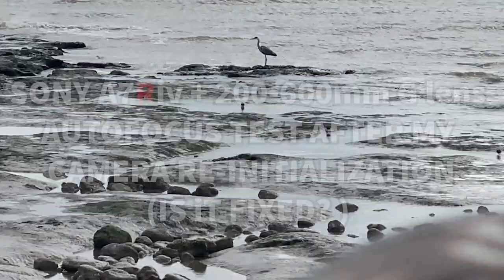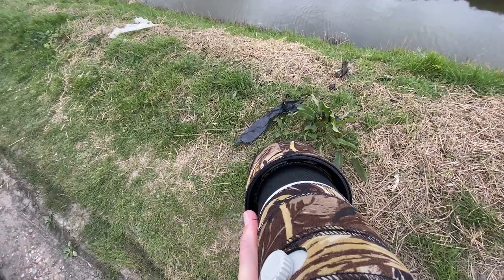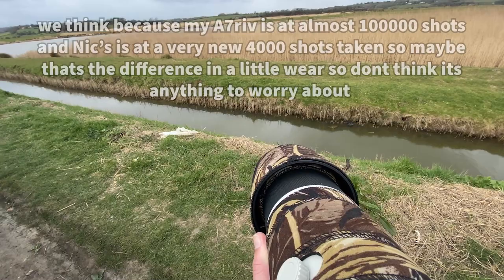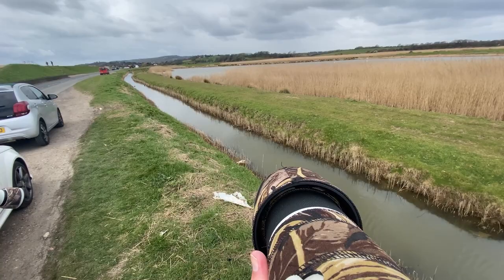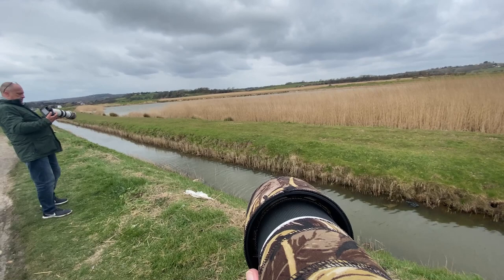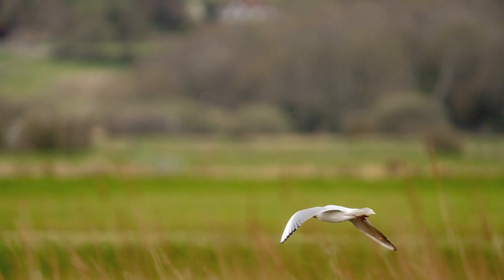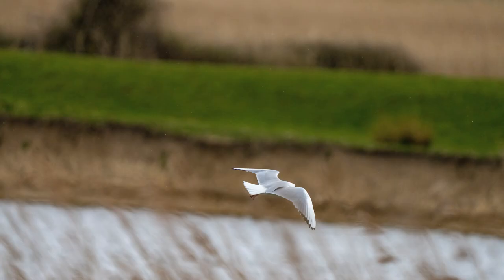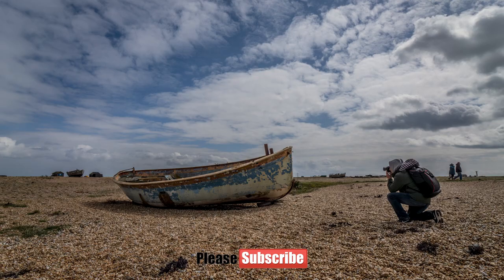Sony A7riv +200 600mm Autofocus test after Re initialization of the camera